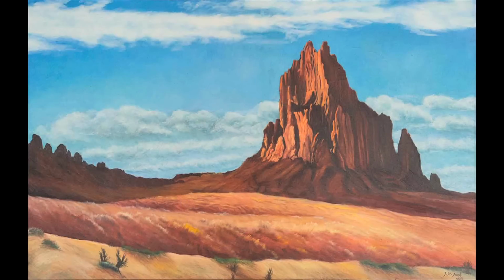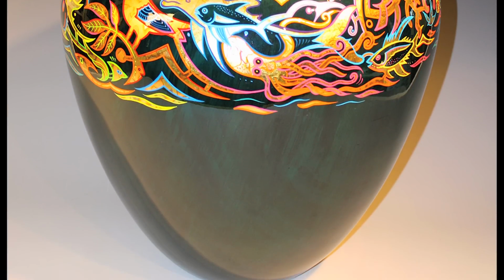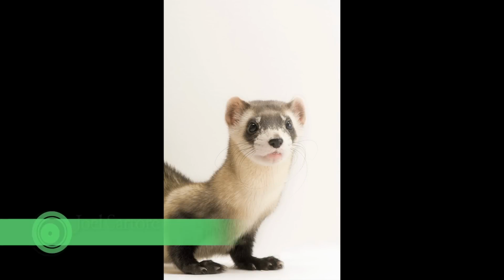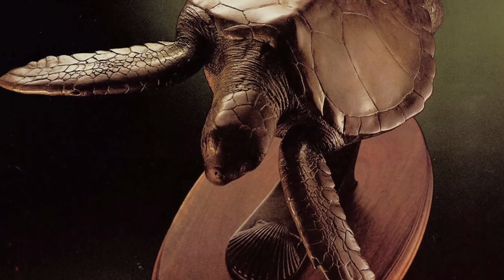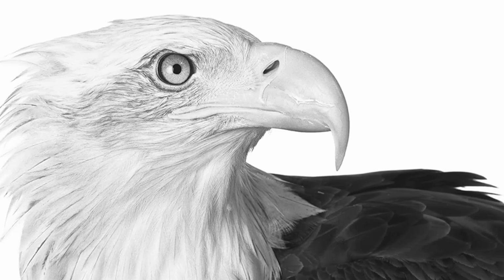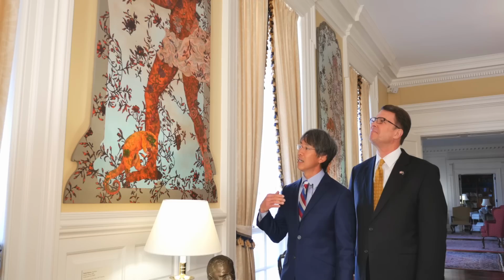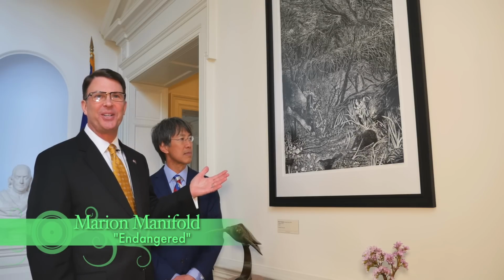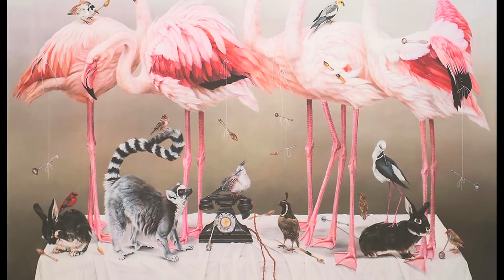Arts in Embassies Canberra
Ambassador John Berry and Mr. Curtis Yee introduce the Arts in Embassies artwork.